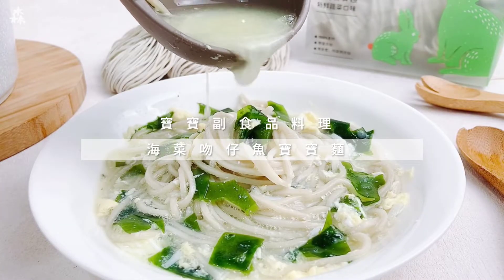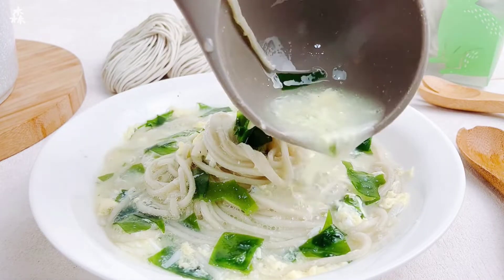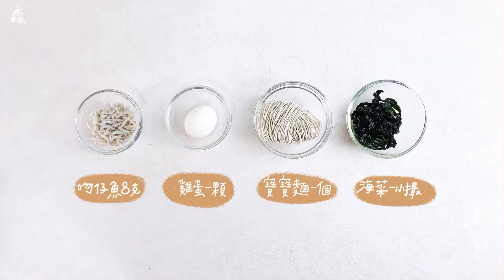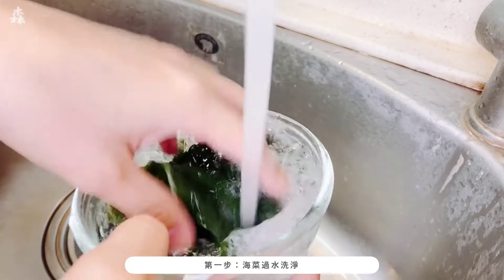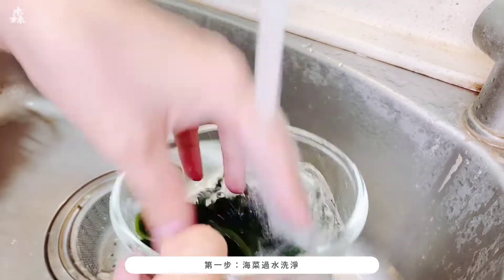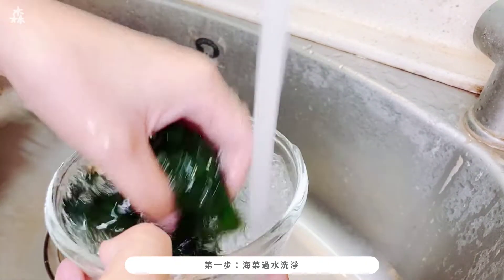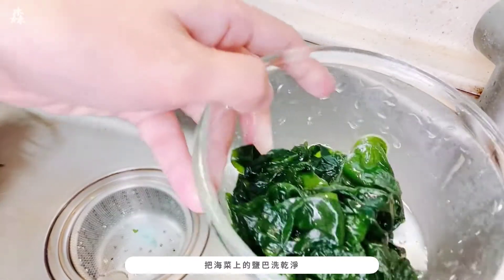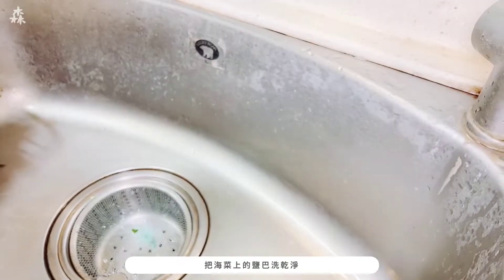營養師寶寶食譜｜海菜吻仔魚寶寶麵｜零廚藝媽媽也會煮！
【 森林麵食｜森林寶寶麵系列 】

⚠️建議食用年齡⚠️

七個月ㄧ1歲以上的寶寶

食材：
1. 寶寶麵一個(口味不限)
2. 海菜一小撮
3. 吻仔魚8G
4. 蛋一顆

步驟：
1. 將海菜、吻仔魚用清水洗淨
2. 將海菜、吻仔魚切碎
3. 蛋打散
4. 煮滾開水將麵煮熟約3-4分鐘後備著
5. 重新煮開水
6. 滾後，將海菜、吻仔魚煮熟
7. 關火前將蛋淋上去
8. 最後海菜吻仔魚蛋花湯淋在麵上
10. 完成✅

備註：
- 麵麵可以挑喜歡的口味！
- 不同食材可以訓練寶寶的咀嚼和吞嚥能力，但食材還是建議切丁或小塊哦！
- 麵可以煮熟後剪碎再給寶寶吃呦
- 麵可以適量的加些芝麻油增添香氣呦
- 寶寶腸壁很薄，通透性很高，而雞蛋清中的白蛋白，可以直接透過腸壁進入寶寶的血液中， 較容易引起過敏反應，所以建議一歲前先提供蛋黃給寶寶，滿一歲後再開始加入蛋白食用呦。
- 細細小小又沒有刺的吻仔魚非常適合牙口尚未發育完全的寶寶，能提供優質的蛋白質外，還具有豐富的鈣質，是提供寶寶成長不可或缺的關鍵元素之一，像是骨骼與牙齒，組成成分有高達99％都是鈣質，是很好的寶寶食材。

ㄧㄧㄧㄧㄧㄧㄧㄧㄧㄧㄧㄧㄧㄧㄧㄧㄧ
森林裡有很多種口味的寶寶麵
· 芝麻口味
· 蔬菜口味（夏天：地瓜葉 l 冬天：菠菜）
· 紅蘿蔔口味
· 竹山番薯口味
· 紫心蕃薯口味
· 黃金南瓜口味

讓不愛吃蔬菜的寶寶，愛上吃寶寶麵！